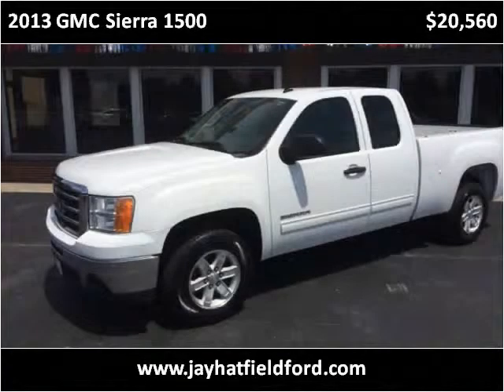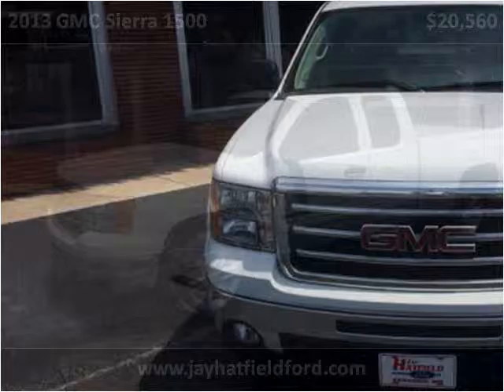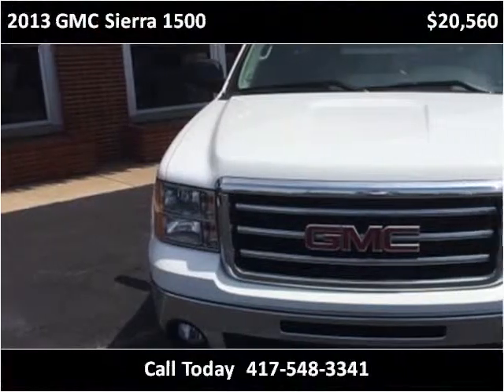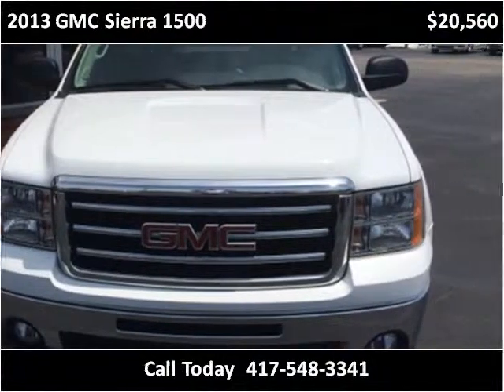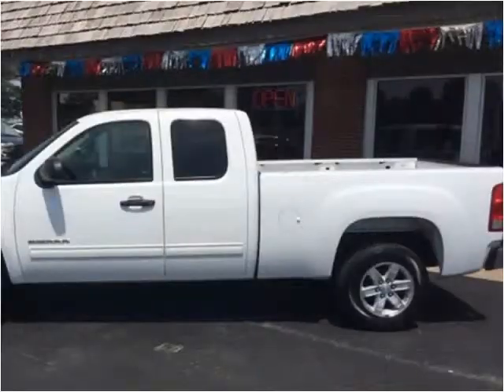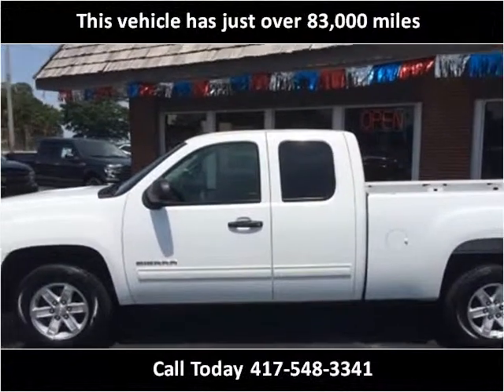2013 GMC Sierra 1500 Used Cars Sarcoxie MO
This 2013 GMC Sierra 1500 is available from Jay Hatfield Ford.